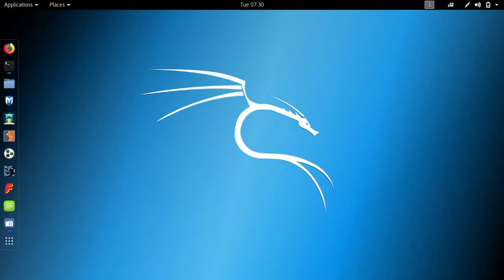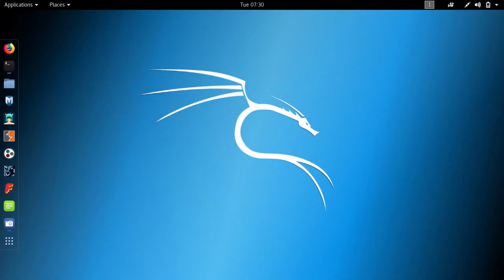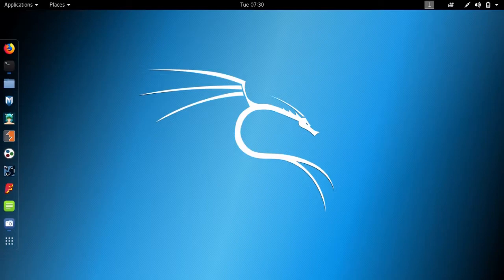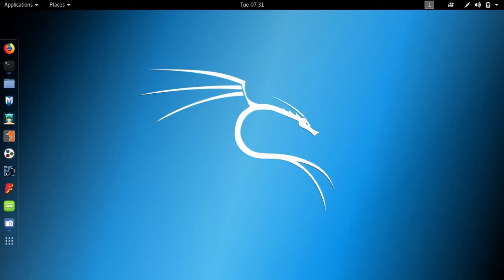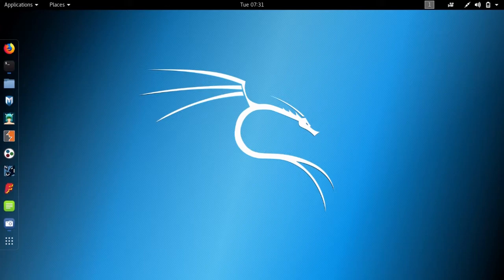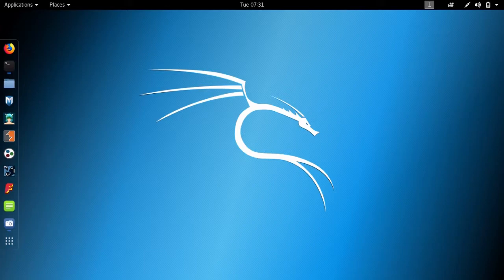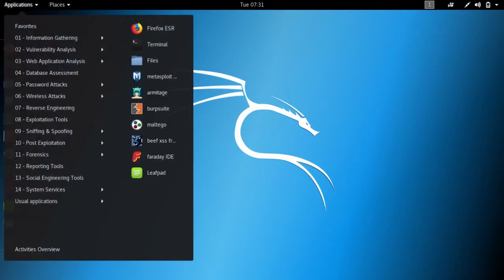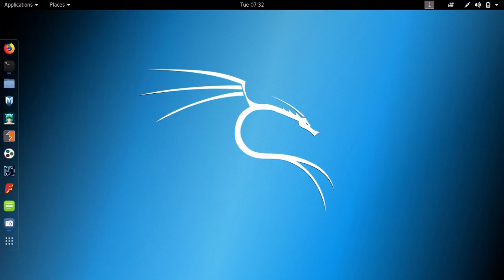2- Windows vs kali linux for Hacking ? | Ethical Hacking Course | Educational Videos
It is important to set right path before start hacking. For this you will need an operating system that has all to the tools available for hacking.

Video Description:

Hi,
Welcome to the second video of the course.
One of the basic steps in hacking is to set up your working environment,
which operating system should we use and which tools shall we require,
you don't have to worry, I will tell you how to get all this stuff.
for this course, I will be using Kali Linux, and I strongly suggest you too.
why,
because Kali Linux has all the tools that we will be required and will use in our upcoming videos.
Now the question is shall we use windows for this purpose, I will definitely not suggest you, because windows are not for this kind of activity.
and also,
you have to install all the tools by yourself, there is no guarantee that all these tools will work in windows or windows would allow them to run. because there are many security measures that are taken by Microsoft to secure their users
and many tools requires full permissions that windows will not allow.
And since we will be doing hacking in real life envoirment, doing pentesting, using VPNs,using Proxies,
and all other stuff,
and for this,
you will need annonymity, and windows cannot provide it, as there are various backdoors in windows that are not good for a hacker or someone trying to be anonymous.
In MAC Opertating Systems the commands will work the same but i will suggest you to use kali Linux for better anonymity and you can easily get tools preinstalled.
other basic things you will need is a fast and active internet connection and a good wifi adapter,
And some other stuff we will get on our way.
if you are using a laptop then you should have a built-in wifi adapter, for Desktops users i suggest to buy a cheap one from TP-link or somewhere you can find easily and of low cost.
but don't get it from your friend with the promise that you will return him back, because you will need it for a long time. and i shall not be responsible for any breakup.
from now on, you will require an updated kali linux, a wifi adapter, and fast internet connection.
i hope you have now understand what you will need to start hacking.
till then good bye
and Cheers!!

Channel Description:

"Educational Videos" offers you complete and comprehensive knowledge of Computer skills, Web Development, Programming, Hacking and much more.

From this channel you will get best knowledge of each and every topic including

Hacking
Operating System's Tips and Tricks
Web Development (HTML,CSS,PHP,BootStrap etc)
Database Management
Programming Languages (C,C++ etc)

I want you to "Rule Your Future". I want to help you with my knowledge so you help others. So everyone could feel the taste. I will try my Best to give every thing under one platform.

Stay updated on other social networks without waiting.